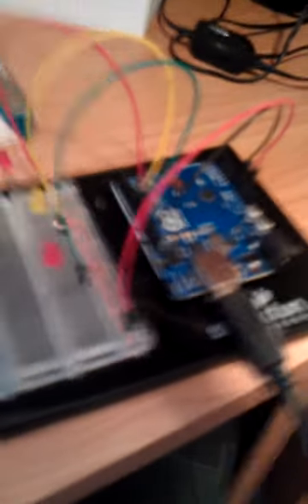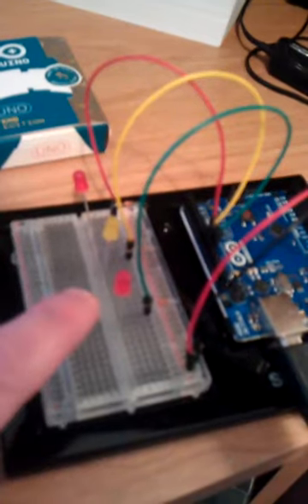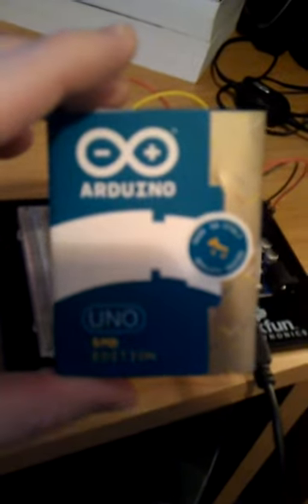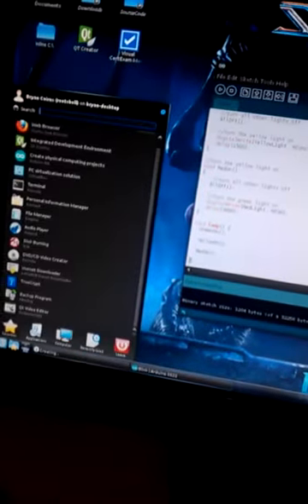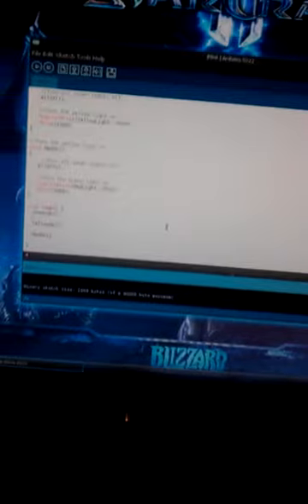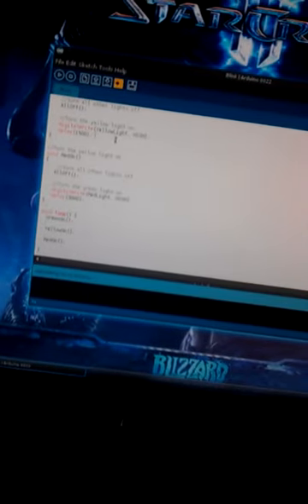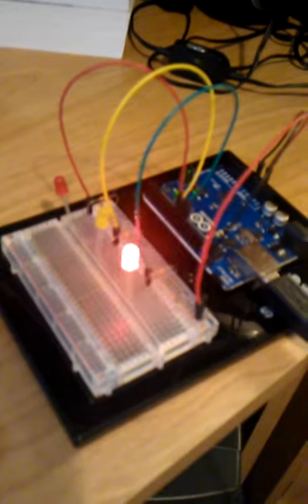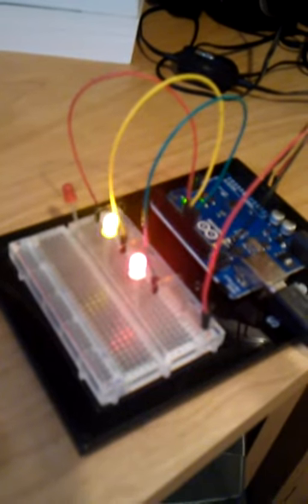Arduino test 2 - generic stop light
Just bought an Arduino Uno board, testing it out - made a generic sto light in about 15 minutes. Bad video shot on my cell phone.